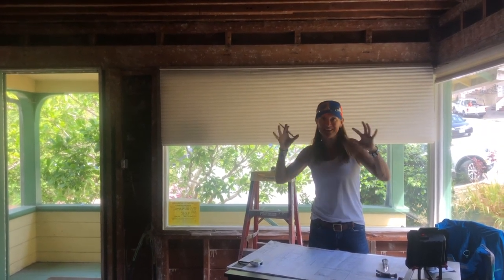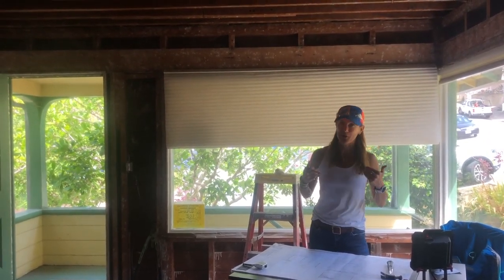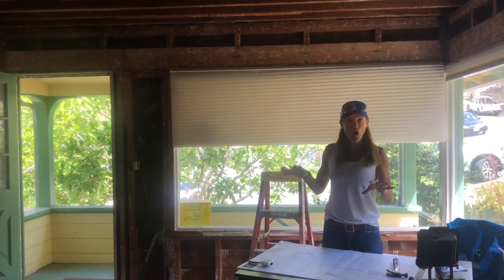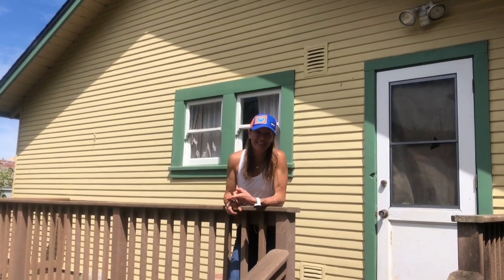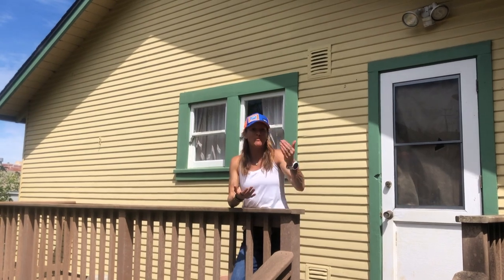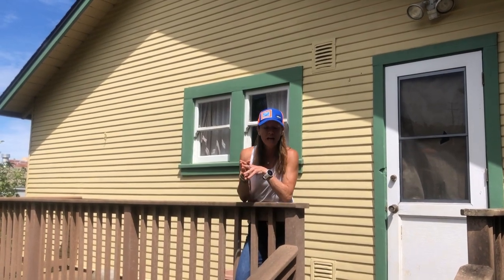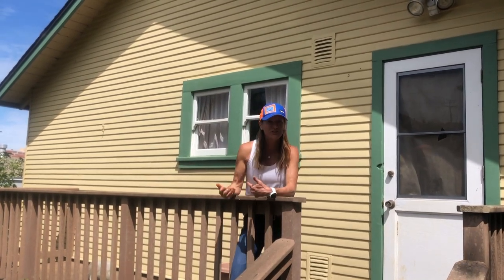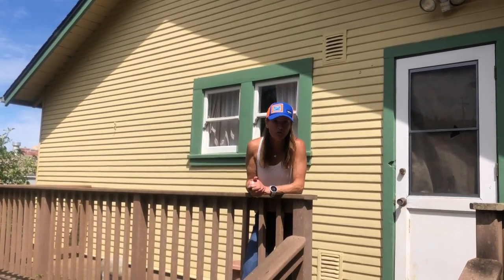June 2019 - Market Update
Check out the Market Update for June 2019!

Real estate is more than just buying and selling houses. It means creating meaningful connections between buyer and agent, family and home, home and community. For 20 years Tyler Stewart has been successfully representing clients buy, sell, and fix the best homes in Marin and San Francisco. Her expertise, ingenuity and passion has influenced the way real estate is being done in the Bay Area today. If you’re ready to crush your real estate goals, Tyler Stewart is the next call you should make.

Follow Tyler & team on social media for all of the behind the scenes fun: